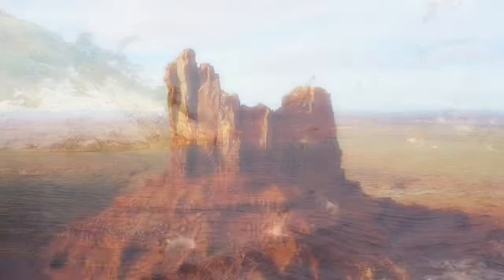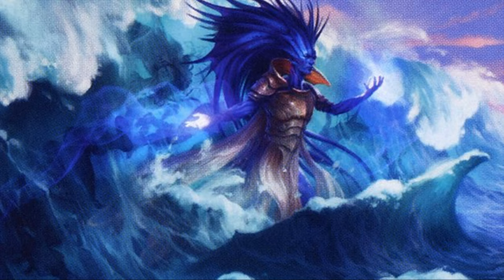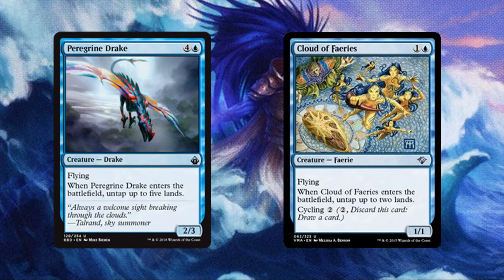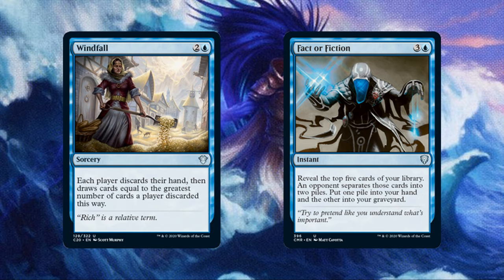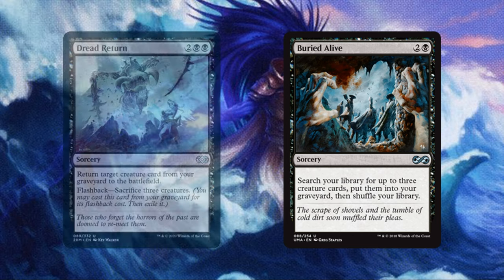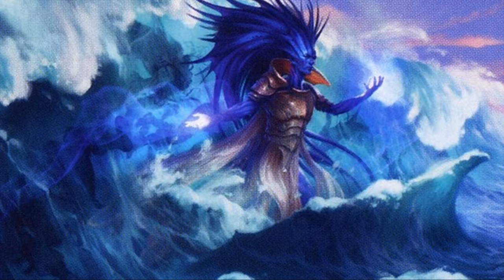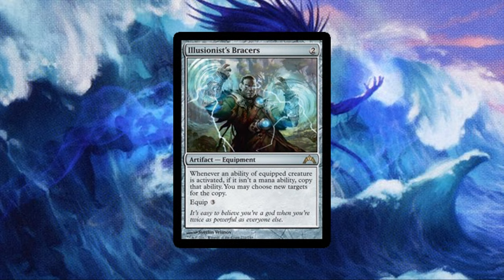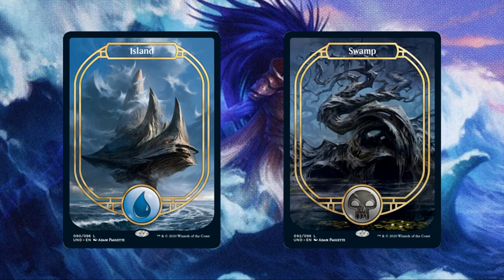Araumi of the Dead Tide EDH Deck Tech - DoylePrimeMTG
It all helps the algorithm!

More content to come in the future!

Have any questions, or concerns? What other commanders would you like to see? Is there anything you'd do differently in this build?

Proxy page: MythicBlackCore.com

Credits Music link:
WalrusPi.Bandcamp.com